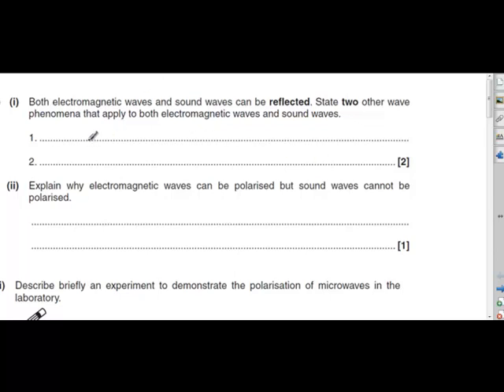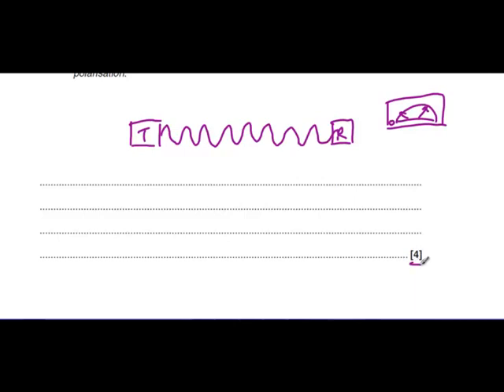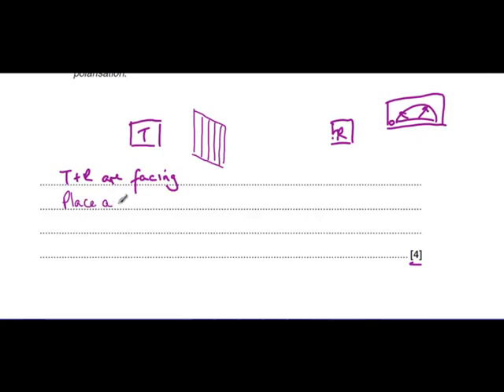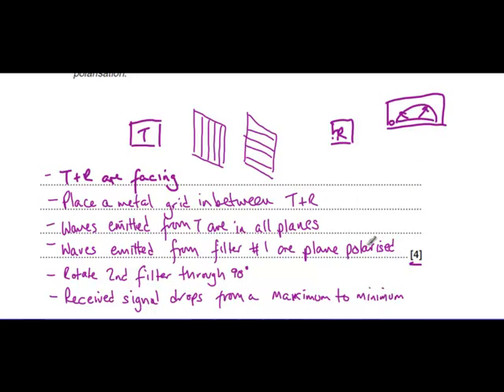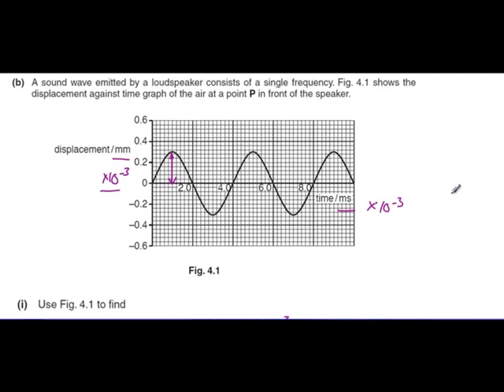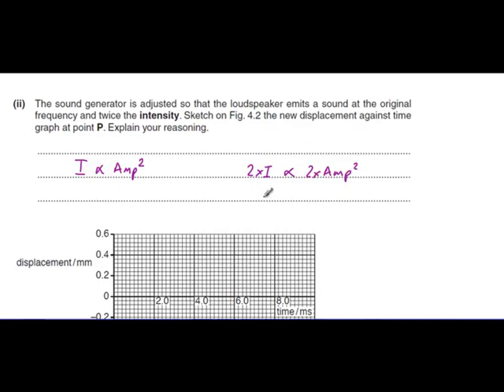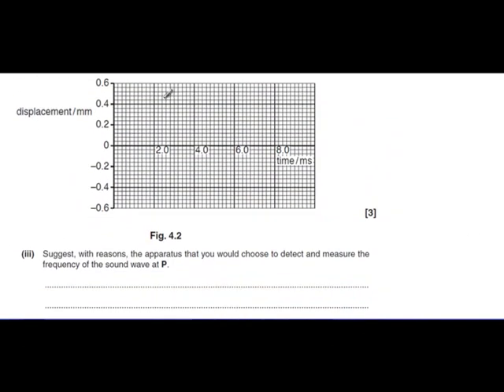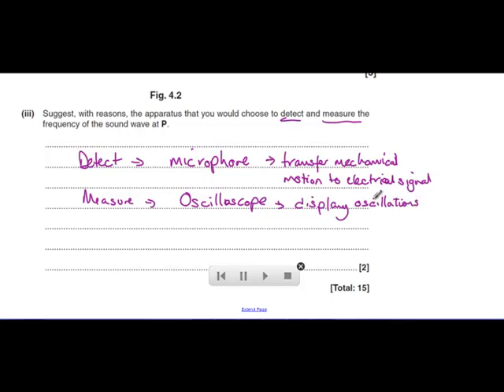G482 June 2009 Q4